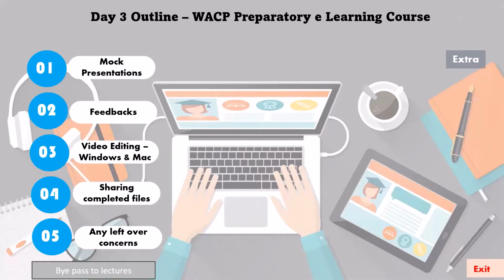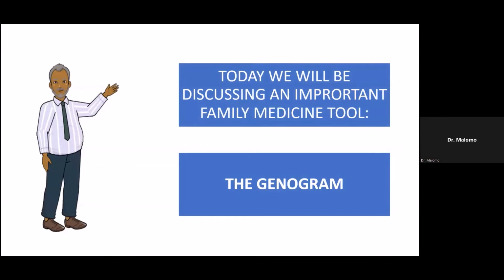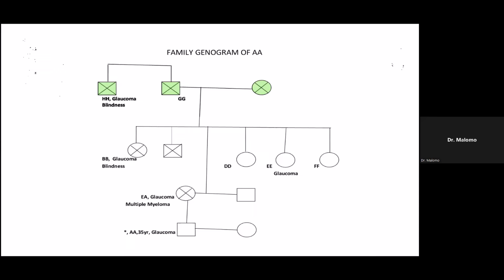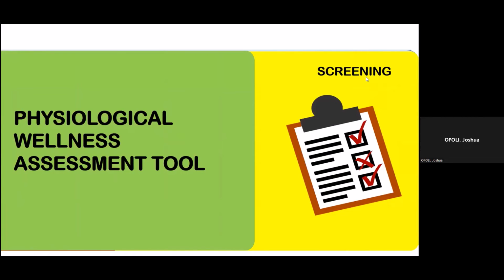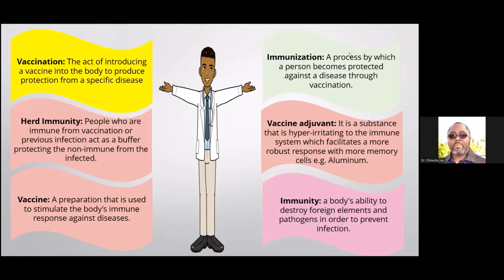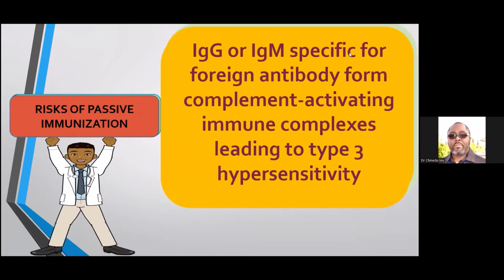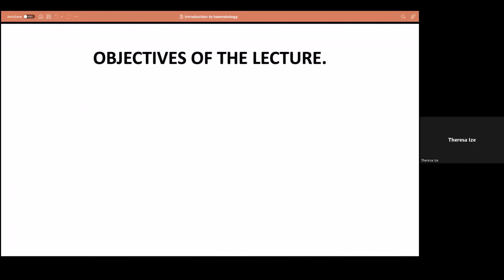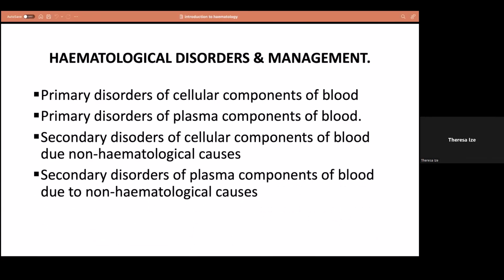E Learning practice sessions | Mock sessions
Here, you can access the last day of our Webinar on how to customize PowerPoint slides for e Learning.
West African College of Physicians in collaboration with Worthy Works Medical Education.
Watch the other videos in the series, if you need to participate fully and to jump start your presentation skills.